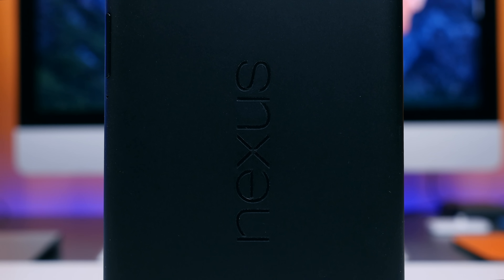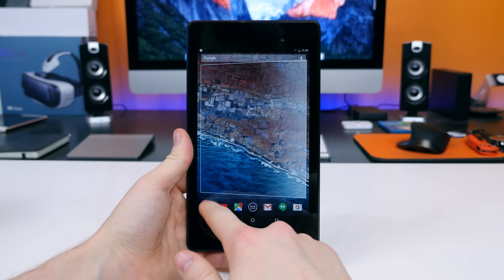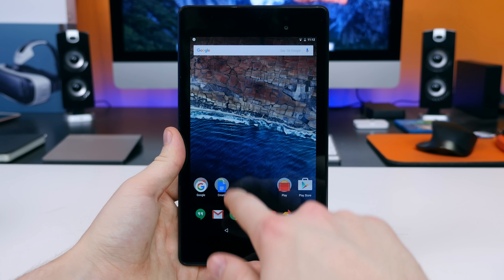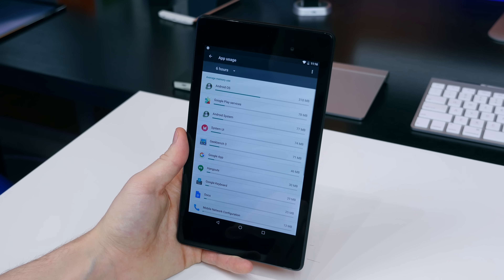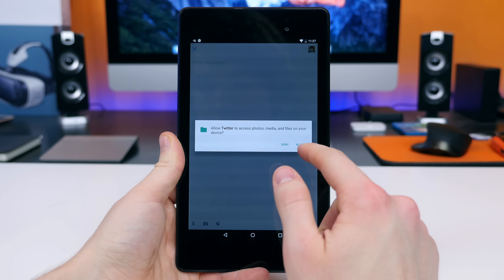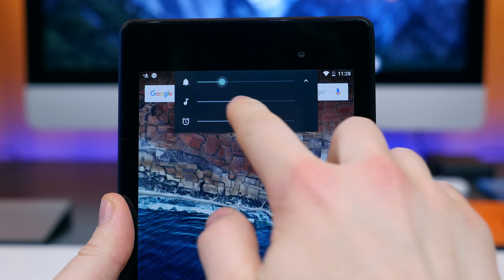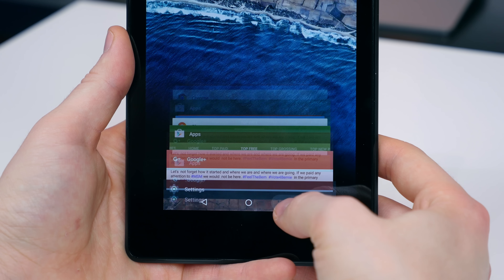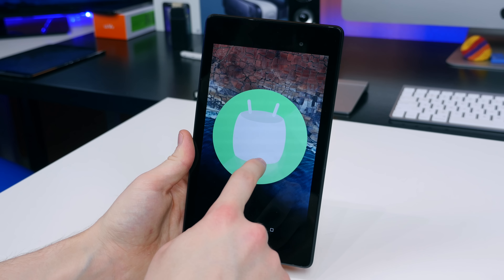Android 6.0 Marshmallow on Nexus 7 (2013)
Android 6.0 Marshmallow running on the Nexus 7 (2013). Two years is a long time in the tech world. The Nexus 7 (2013) has run Android Jelly Bean, Android KitKat, Android Lollipop and now Android 6.0 Marshmallow. How do you like Android 6.0 Marshmallow compared to the previous versions of Android?